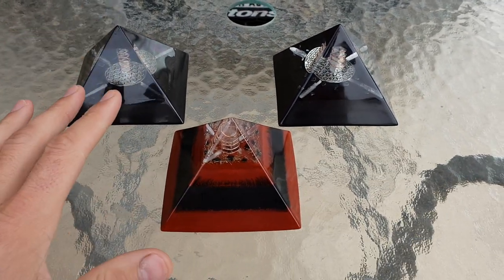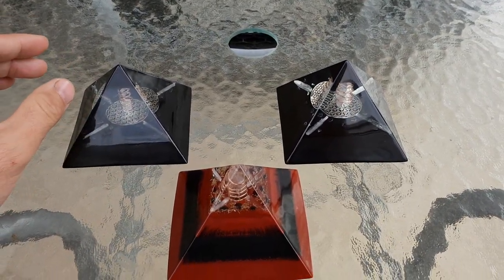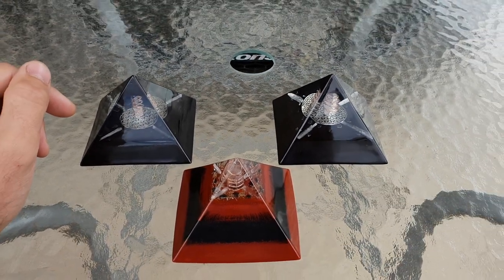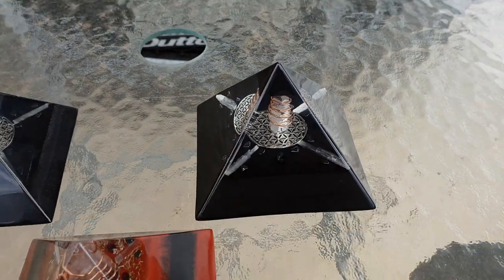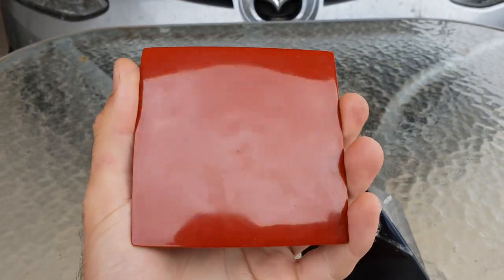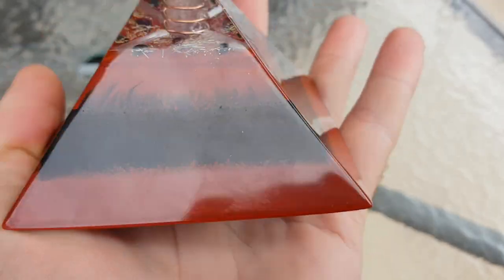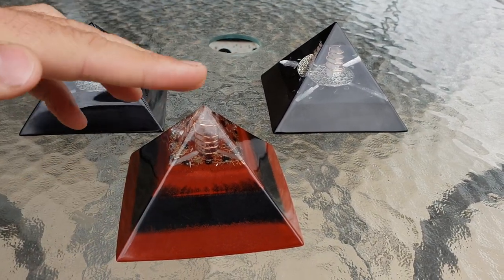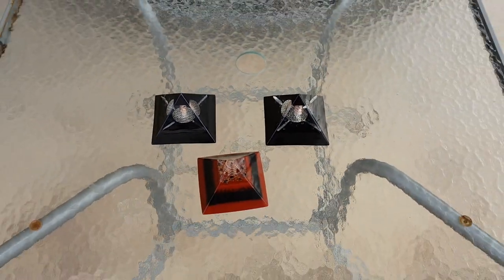Thanks, News and the new true Orgonite Pyramid!!!